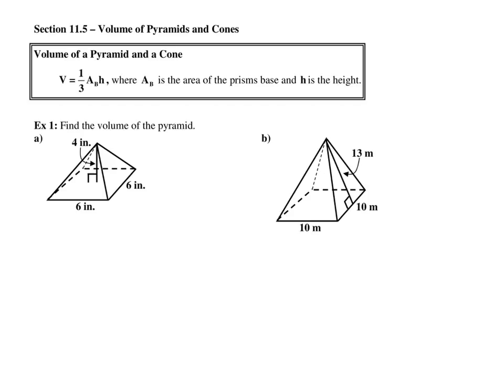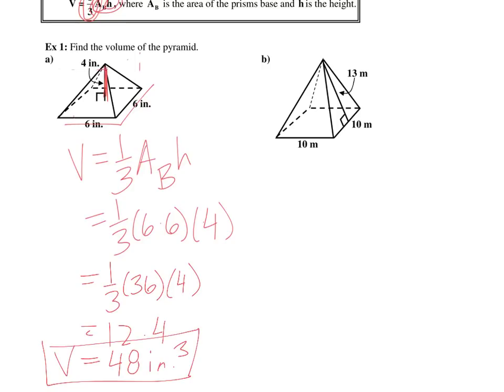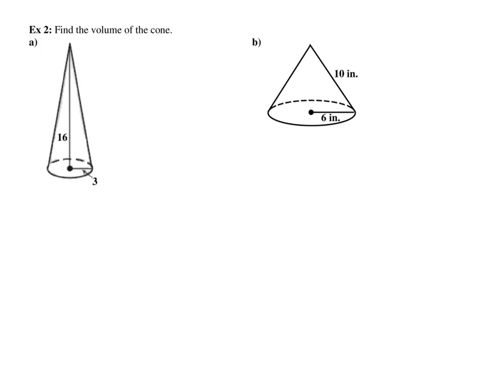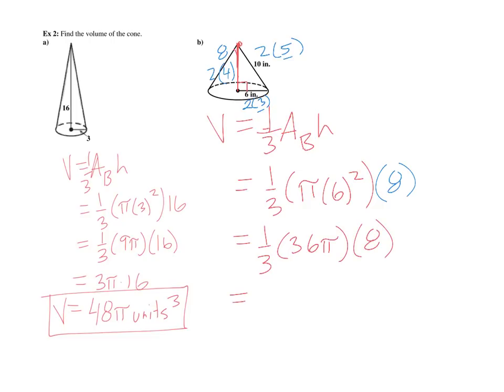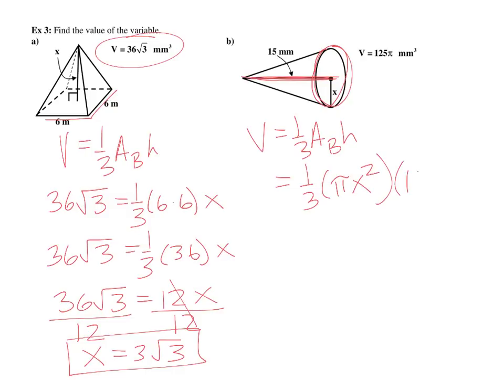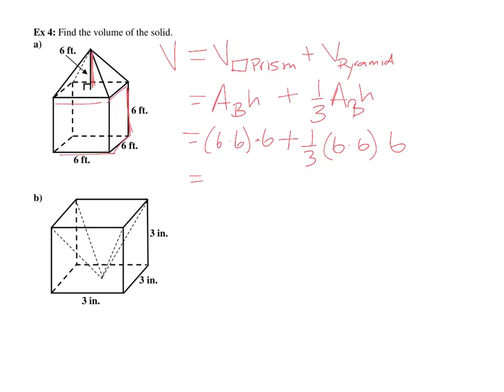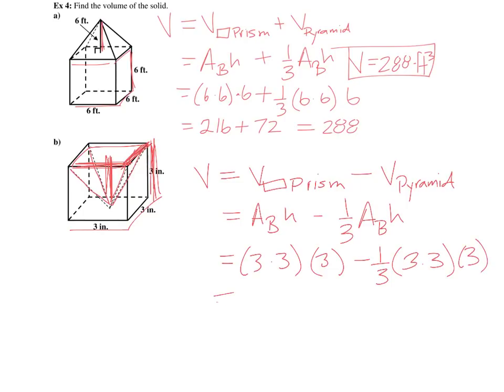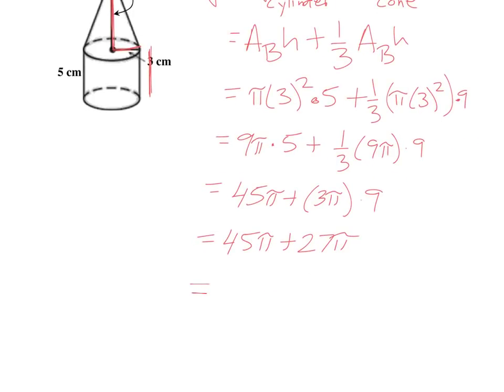Lesson 11.5 - Geometry